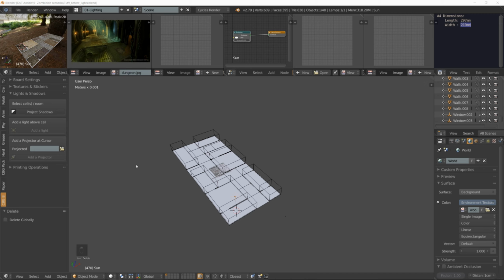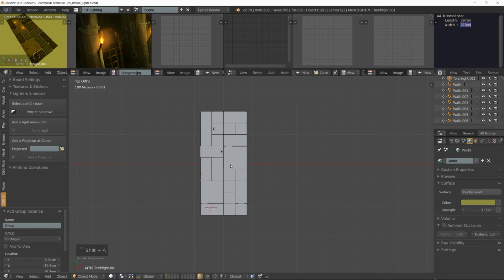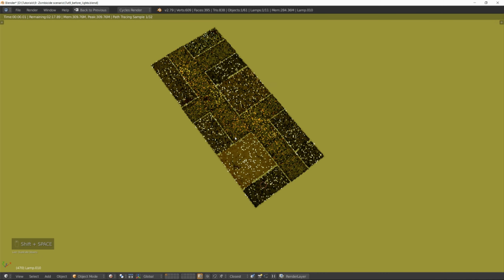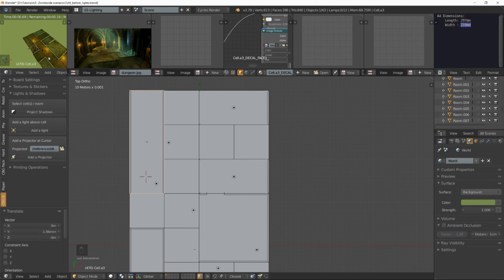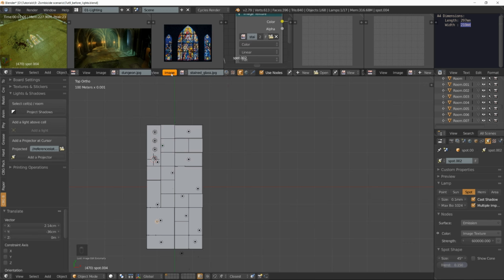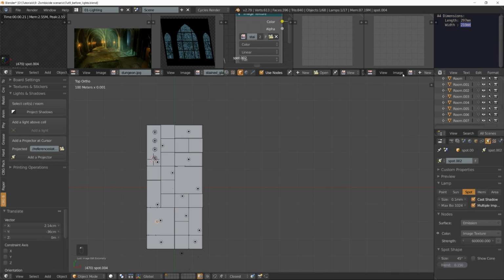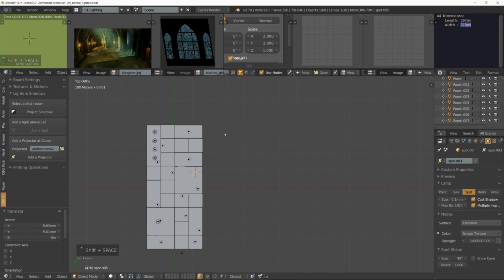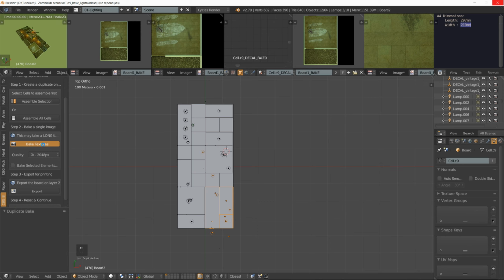Create a scenario for Zombicide part 3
In this last video of the series I will show you how to add lights and shadows to your scenario to create a mood. You will then be able to print your board.

Make sure you download and install the latest version of my CBG Board  Addon :